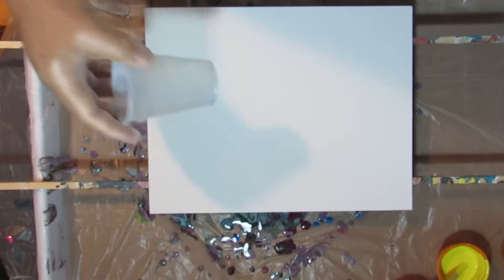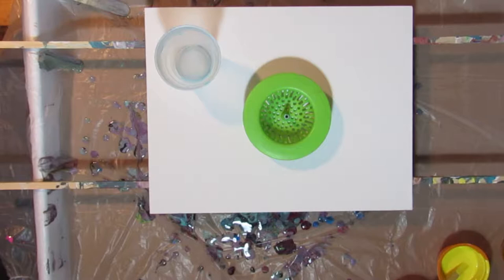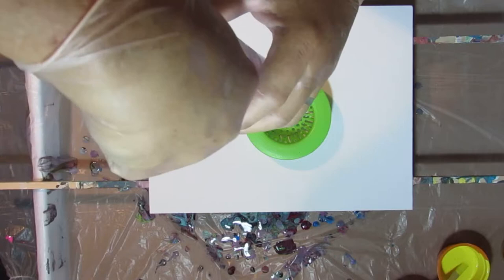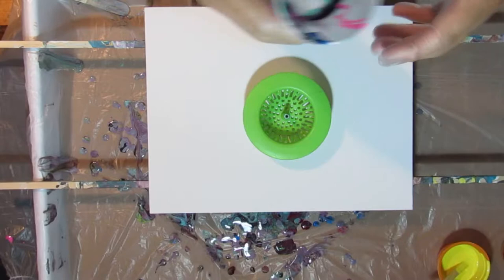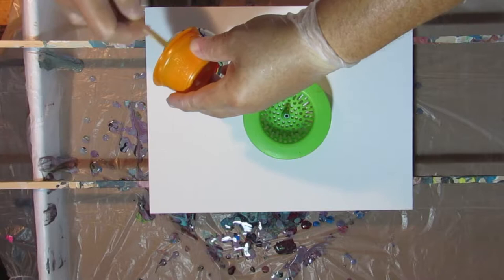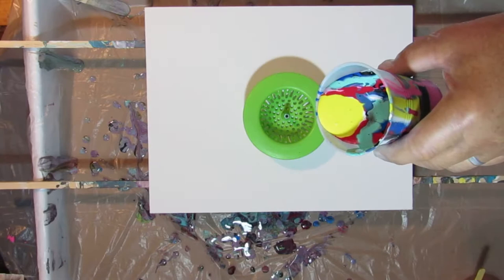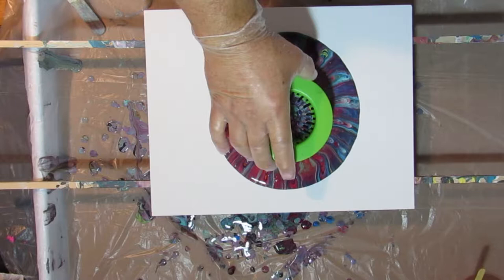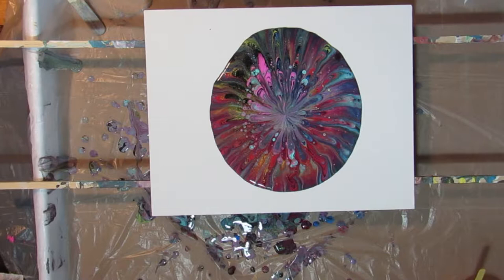Colander pour Lilac strata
Thanks for checking out my channel. I also appreciate shares. and comments. I will be trying to start out with uploading new videos on Monday afternoon and Friday afternoon.

D & D Creations Fine Art

Show less